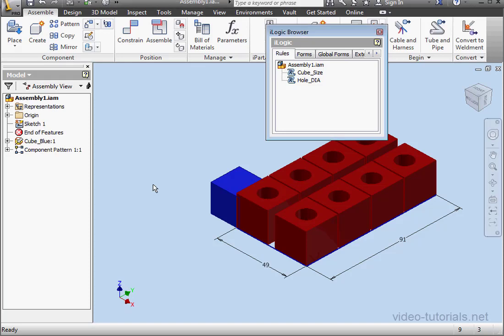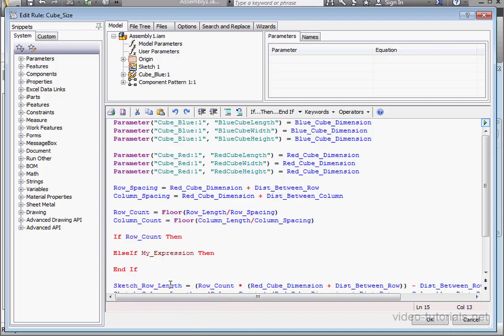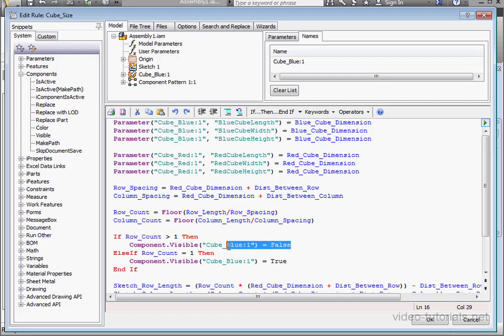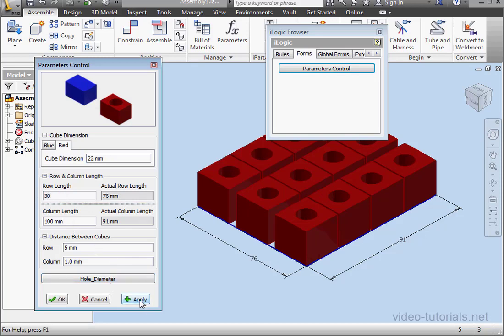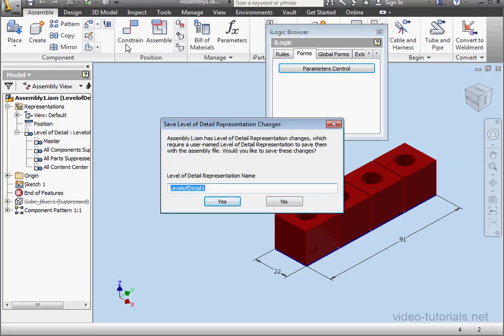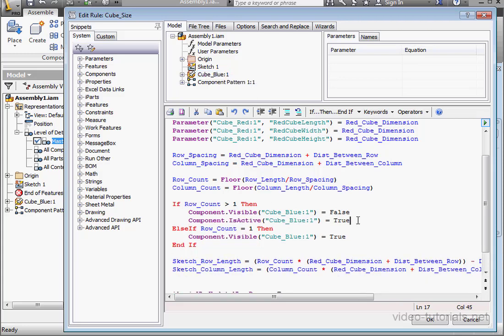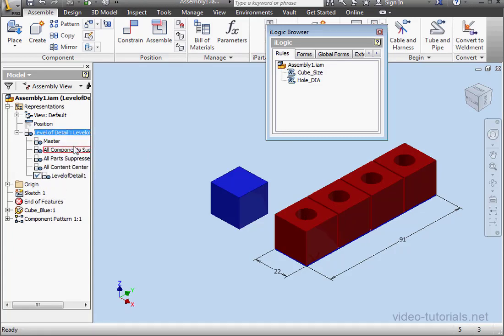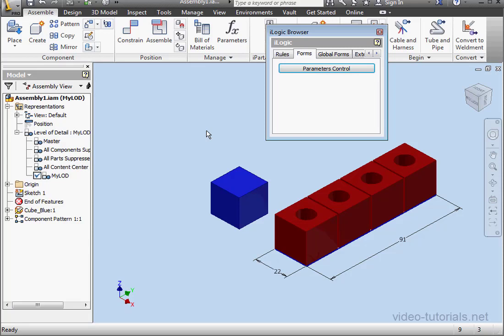52 AUTODESK INVENTOR ilogic Tutorial Exercise IV